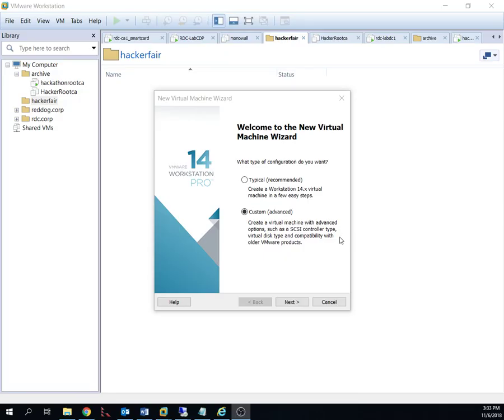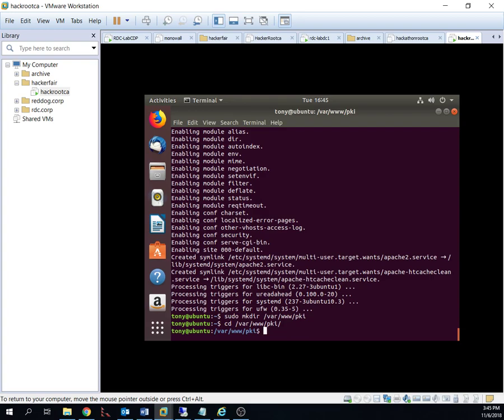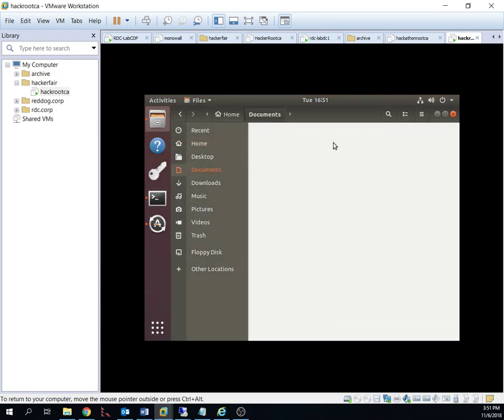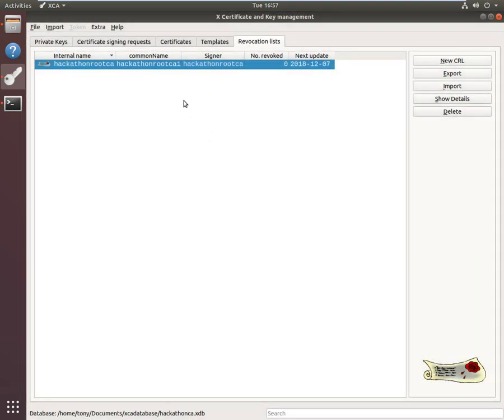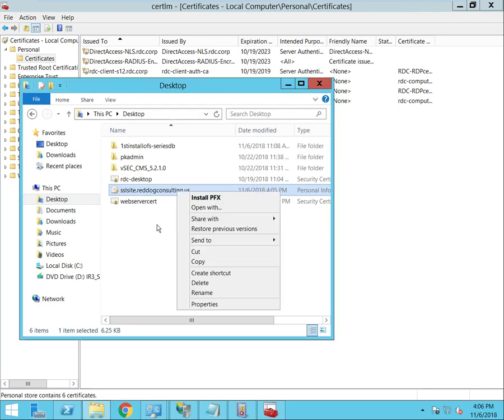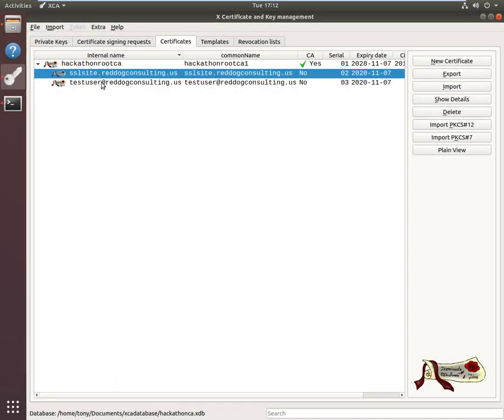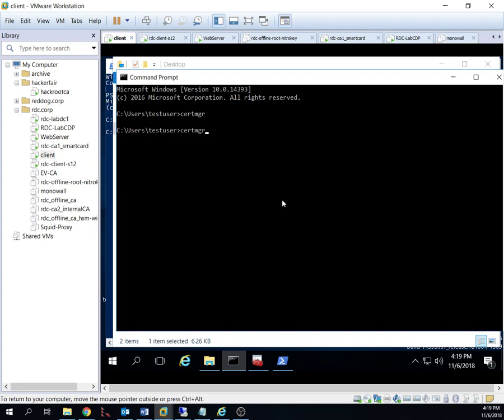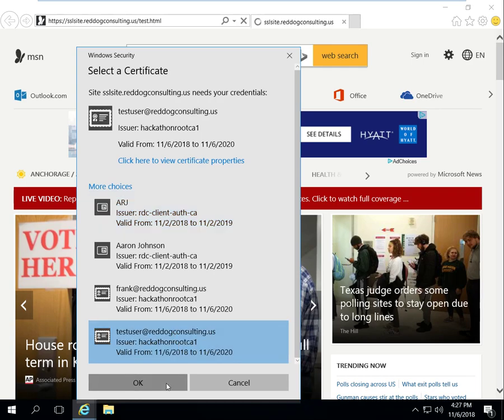XCA on Ubuntu single tier certificate authority for lab setup using client certificates for login.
Video with single server certificate authority for lab purposes.  Configure a root\issuing ca, server authentication certificate,
client authentication certificate
certificate mapping and IIS configuration to require client certificates
Targeted to IOT crowd for Fairbanks Hackathon 2018